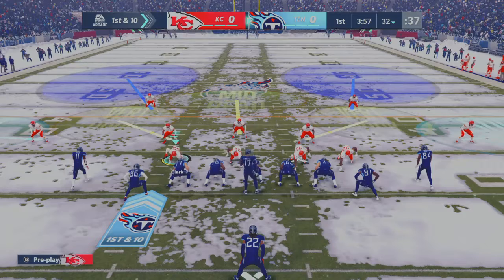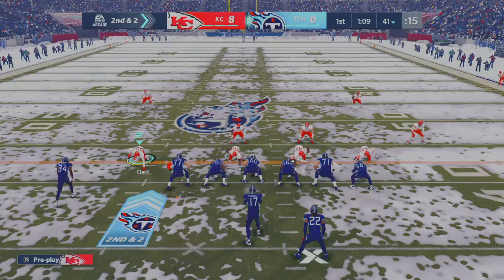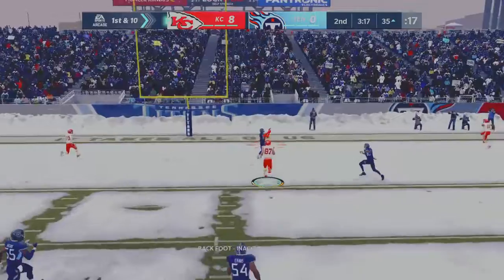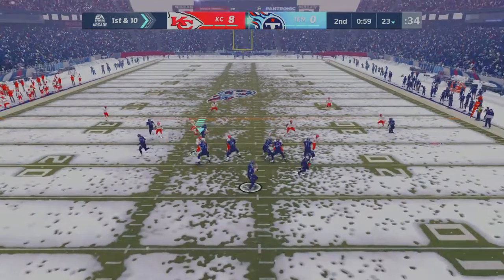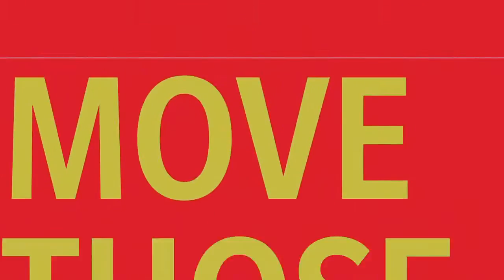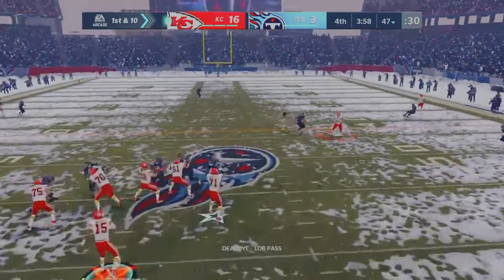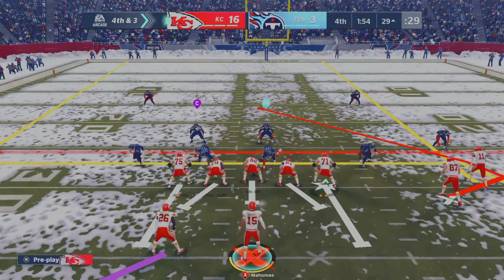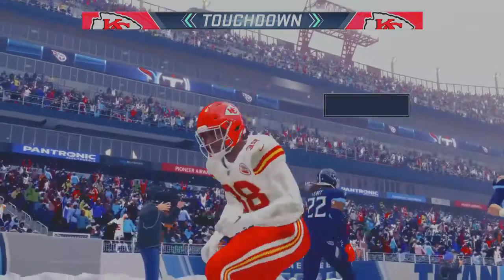Madden NFL 21 Cheifs vs Titans